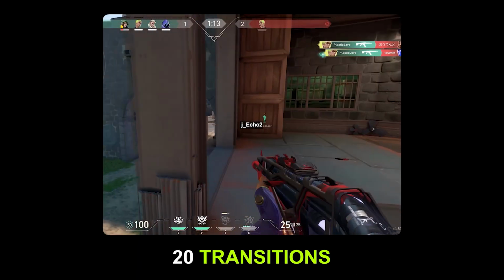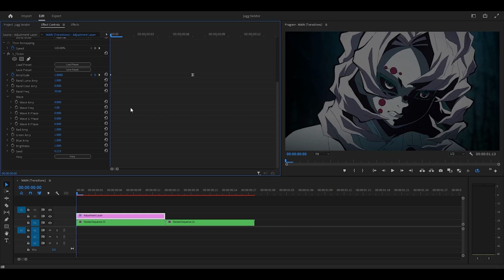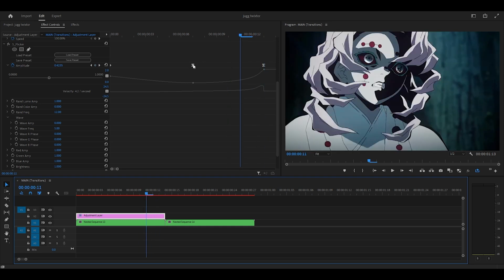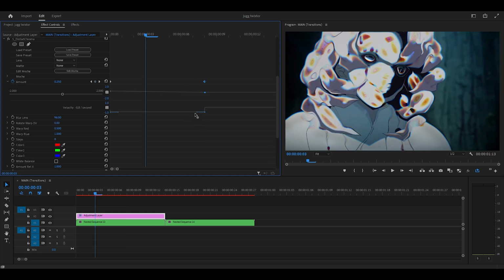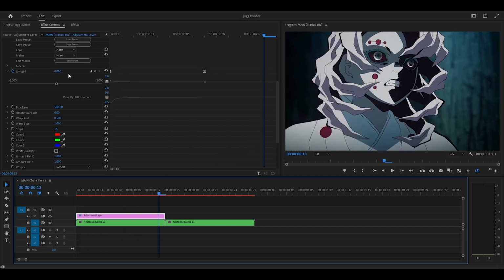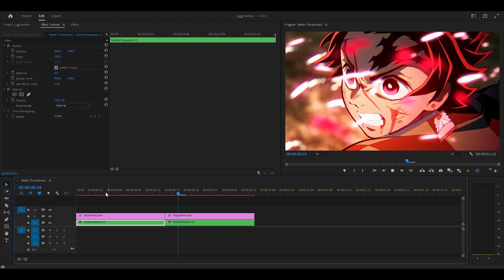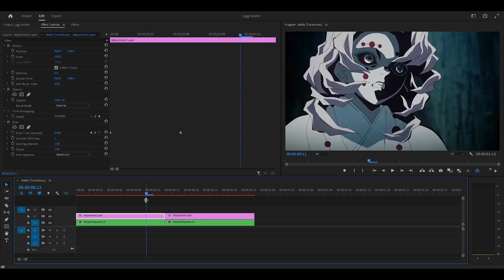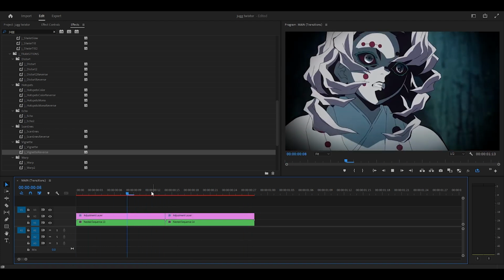3 Effects / Transitions for Jugg Style Edits on Premiere Pro! (Tutorial)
This is how to make 3 types of transitions for Jugg style edits on Premiere Pro! I'll be showing you how to use S_Flicker, S_DistortChroma, and Echo. These effects are perfect for Jugg style edits, and available as presets from my Jugg / Glitch Editing Pack! 👇

→ Most popular!

🗣 SOCIALS!

⏰ Timestamps:

0:00 Overview
0:29 S_Flicker
1:57 S_Flicker (Reverse)
2:55 Finishing off (S_Flicker)
3:23 S_DistortChroma
6:25 Echo
7:57 Enger's Jugg Presets (quick preview)

- Animal Crossing (GameCube) / 5 PM

- Everybody Votes Channel / Voter Data

- Wii U Mii Maker / Mii Editor

- jeiku / nocturne for the ghosted